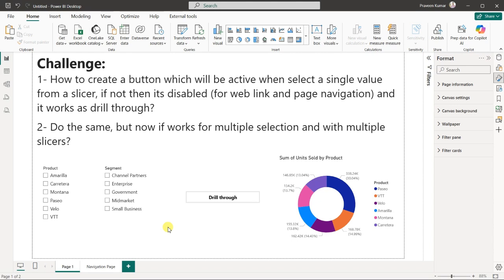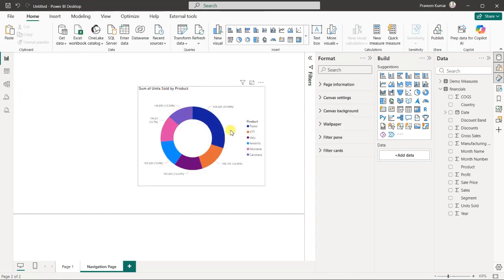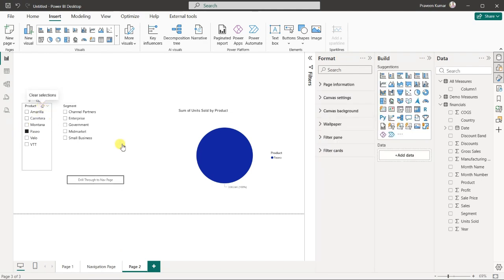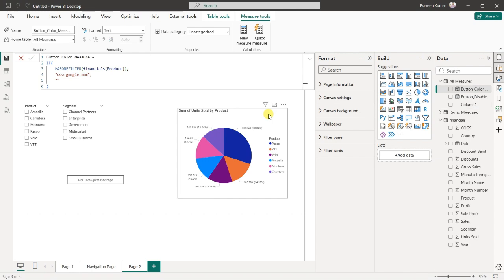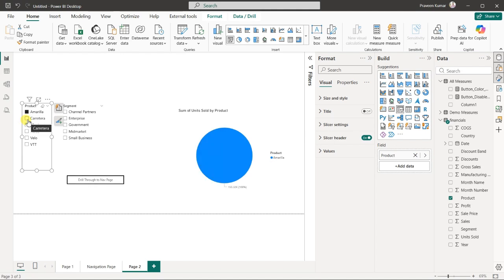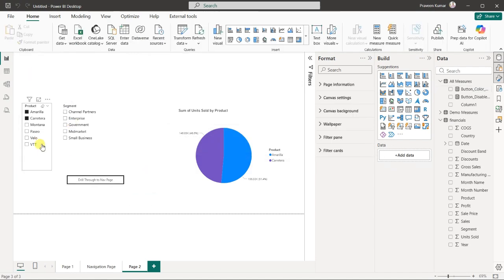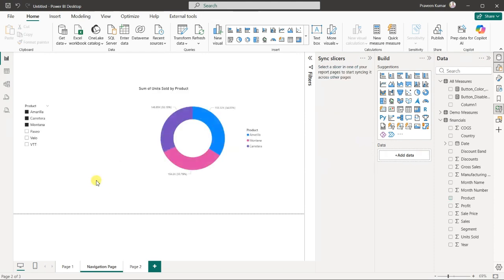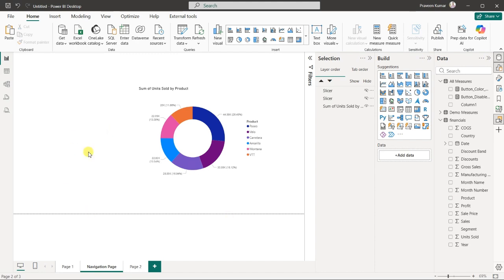Power BI Challenege | Drill Through based on slicer selections (Enable/Disable Button) | English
Topic Covered:
00:06 - Introduction
03:03 - Creating a enable/disable button based on single value selection from a slicer and open one web url (HASONEFILTER Function)
09:50 - Creating a enable/disable button based on multiple value selection from a slicer and navigate to another page and work as drill through (ISFILTERED Function)
13:14 - Creating a enable/disable button based on multiple value selection from multiple slicers and navigate to another page and work as drill through